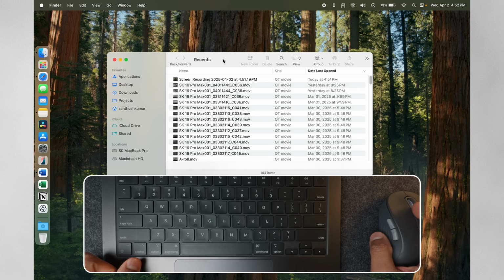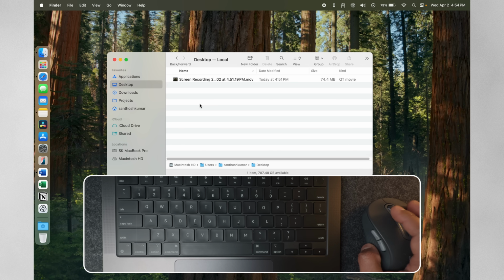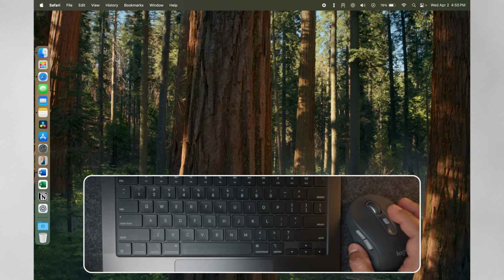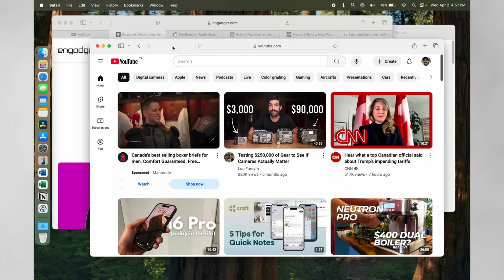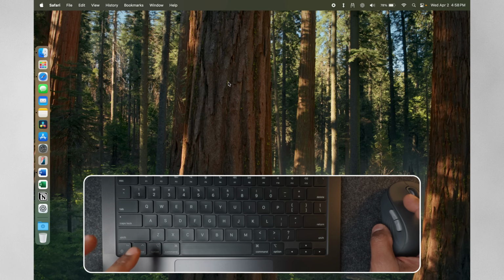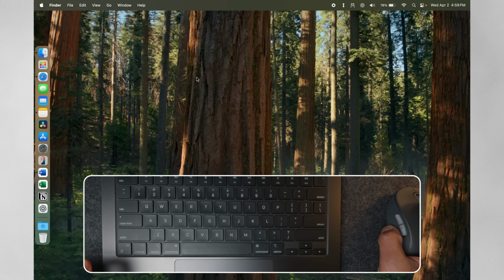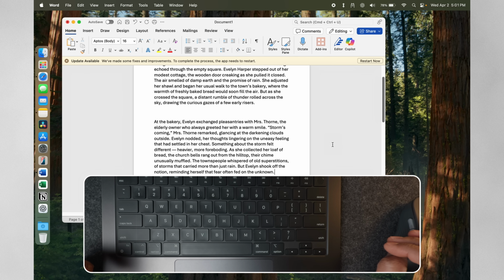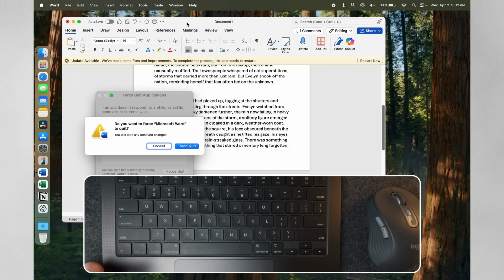Unlock the power of your Mac with THIS key!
Stop struggling with your Mac. Ever thought, "There has to be a faster way to do this." Chances are, the opt key (option) is your answer.

14" M4 Pro MacBook Pro
14" M4 Max MacBook Pro
13" M1 MacBook Air

📷 My gear
Main Camera
Main Microphone
Favourite Keyboard

0:00 Intro
0:30 A Faster Finder
1:08 Deleting Stuff
1:34 Window Management
3:21 Menu Bar
4:04 Volume & Brightness
4:39 Productivity Shortcuts
5:20 Shutting Down Apps